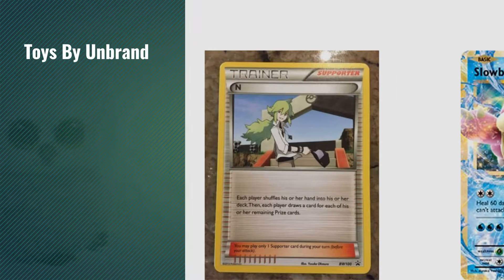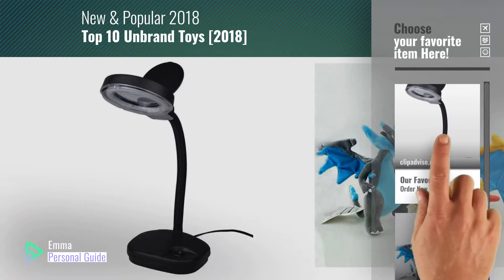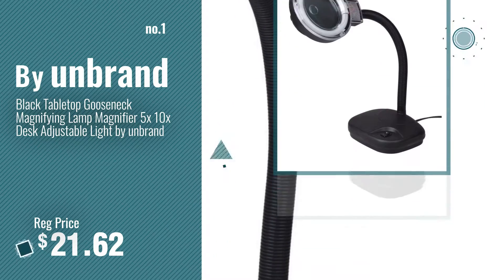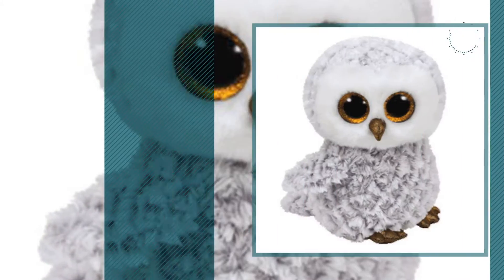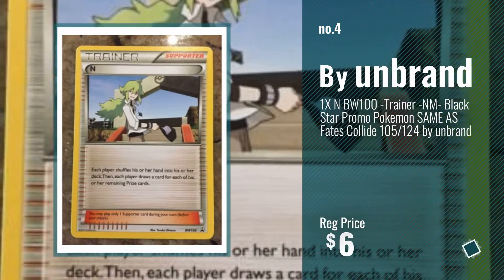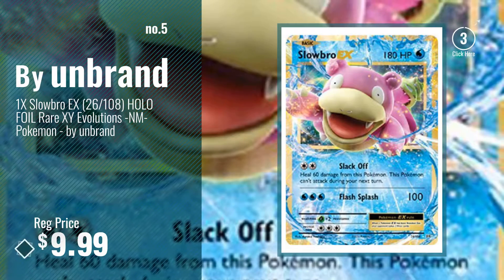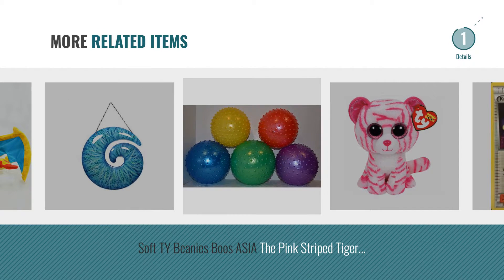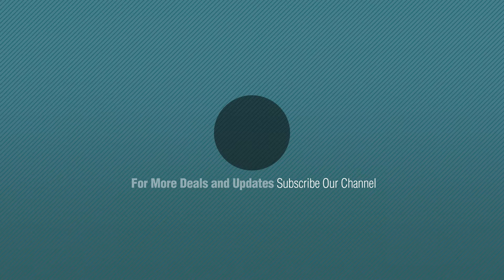Top 10 Unbrand Toys [2018]: Black Tabletop Gooseneck Magnifying Lamp Magnifier 5x 10x Desk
- New! 2019 Black Friday / Cyber Monday Magnifiers Deals and Updates.

Black Friday / Cyber Monday Black Tabletop Gooseneck Magnifying Lamp Magnifier 5x 10x Desk Adjustable Light by unbrand by unbrand

Black Friday / Cyber Monday (2 PCS.) 23 CM, Mega Evolution X&Y Charizard Pokemon Rare Soft Plush Toy Doll by unbrand by

Black Friday / Cyber Monday TY Beanie Boos - OWLETTE the OWL (Glitter Eyes) (Medium Size - 9 inch) by unbrand by unbrand

Black Friday / Cyber Monday 1X N BW100 -Trainer -NM- Black Star Promo Pokemon SAME AS Fates Collide 105/124 by unbrand by unbrand

Black Friday / Cyber Monday 1X Slowbro EX (26/108) HOLO FOIL Rare XY Evolutions -NM- Pokemon - by unbrand by unbrand

Black Friday / Cyber Monday POKEMON CCG MYTHICAL POKEMON COLLECTION BOX SET - GENESECT - PRE-ORDER! by unbrand by unbrand

Black Friday / Cyber Monday 1X Karen XY177 -Trainer -NM- XY Black Star Promo Pokemon TCG by unbrand by unbrand